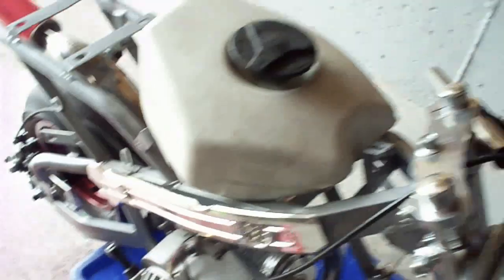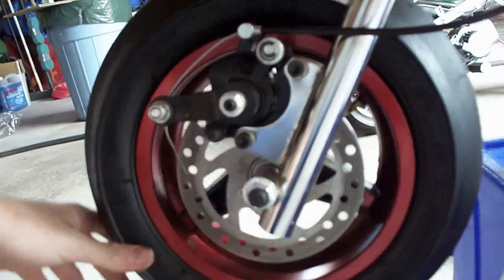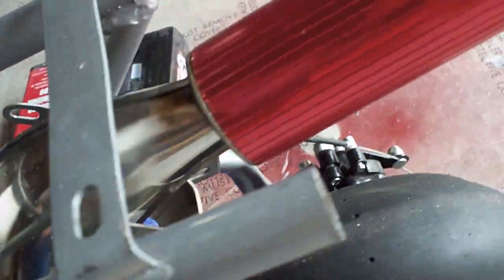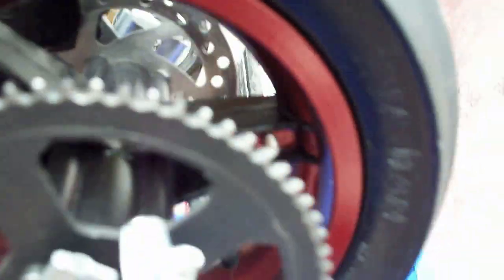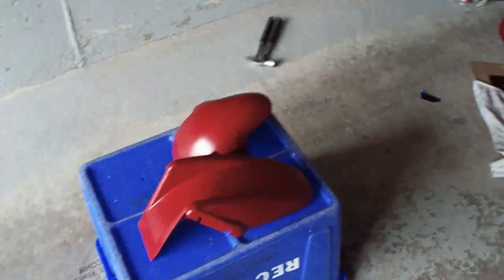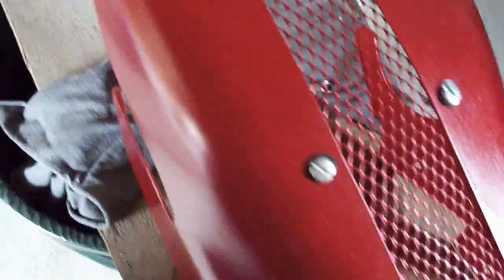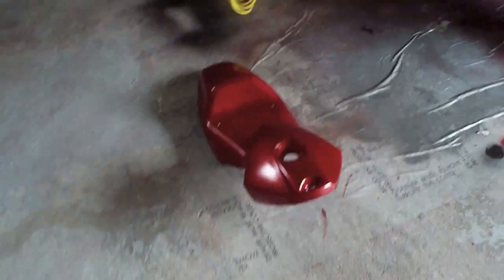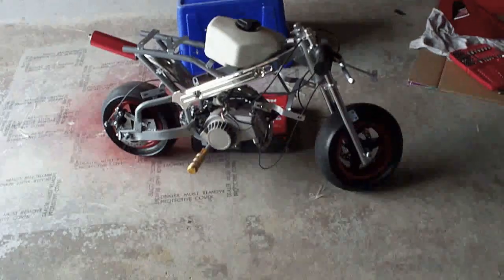CAG Project - Day 4: Updates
Hey guys here is my CAG Project or Pocket Bike Rebuild. I got a shit bike one day and considered it to be my own build and i've decided to make videos for my progress hope every one likes what i'm doing.

Updates: Including day 1-3 and some pictures that happened during that video.

Also in this video i have painted my bike, Got my new exhuast and also my seat mod so i can sit on the bike with out breaking the body shell.